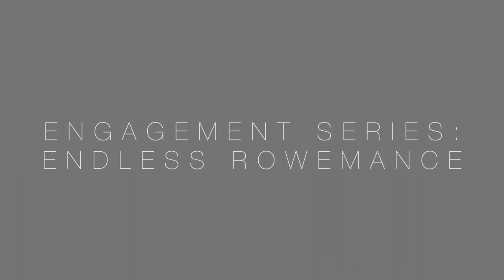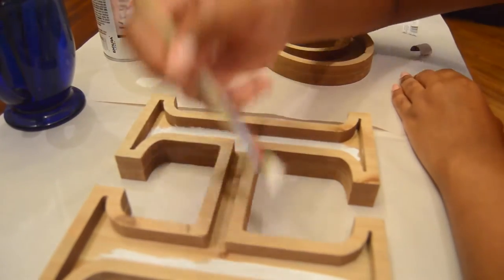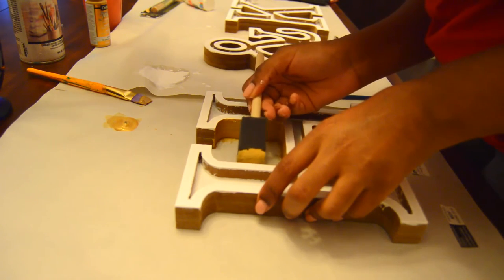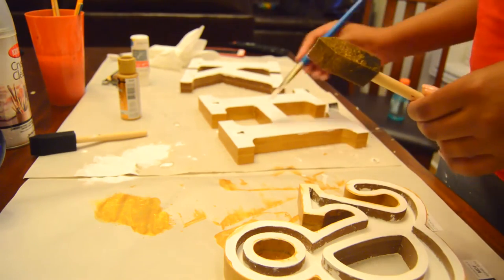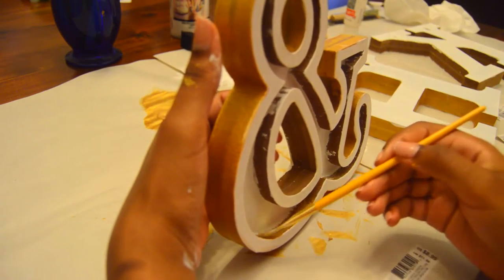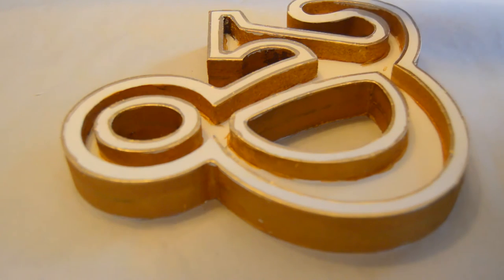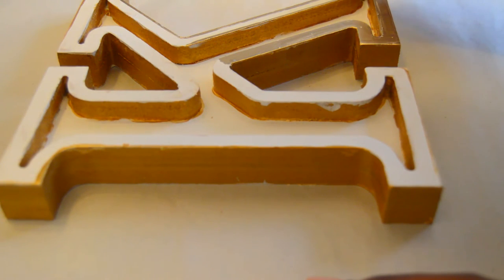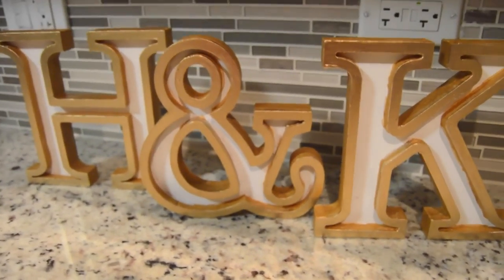Engagement Series | Endless Rowemance | DIY Letters for Engagement Party or Wedding!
I am back with my second installment of the Engagement Series: Endless Rowemance! I really hope you guys are enjoying this series! It has been so much fun sharing with you all!

XOXO Kim

Information for DIY
DecoArt Splendid Gold and Craft Smart White Acrylic Paint

Wooden Letters - I didn't get mine off line I went to my nearby Michaels. If your letters are sold out online you can find out if the store near you has them.